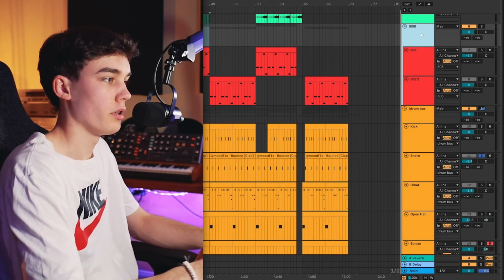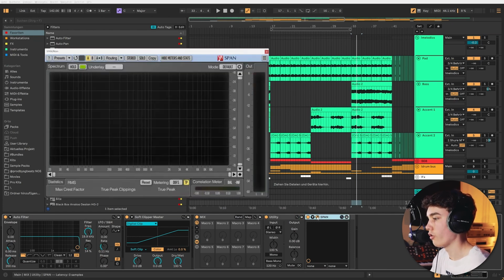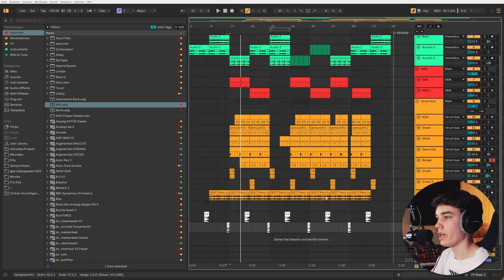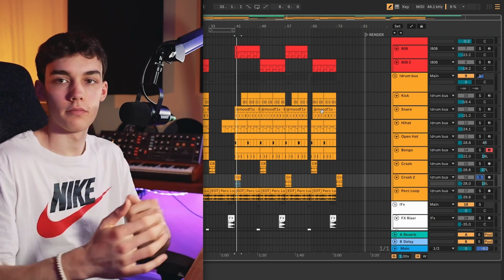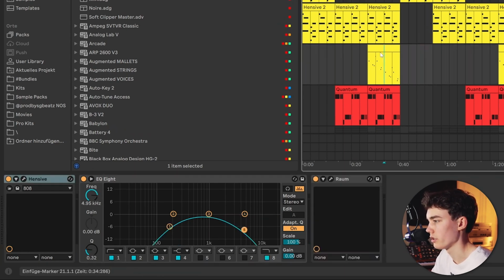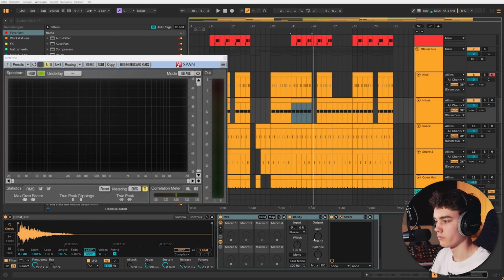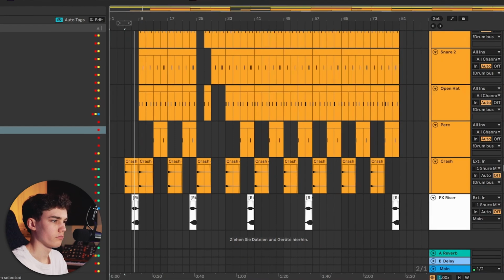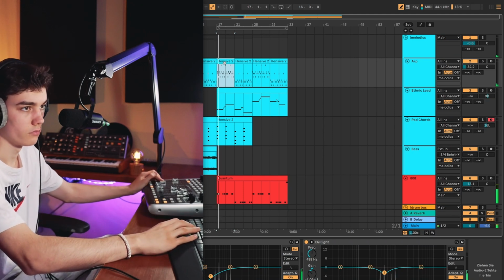How To Mix Your Beats In 2025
Yo! In todays Video I am showing you three different ways to mix your beats, including a formula to always getting your beats to slap! Enjoy :)

Timestamps
00:00 Intro
00:37 Method 1
08:20 Method 2
14:47 Method 3
18:39 More Advice